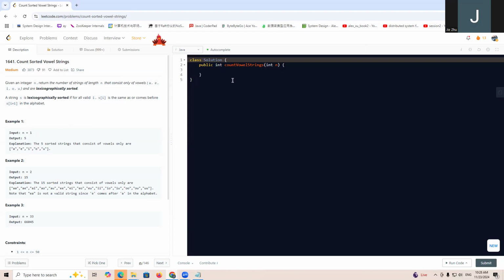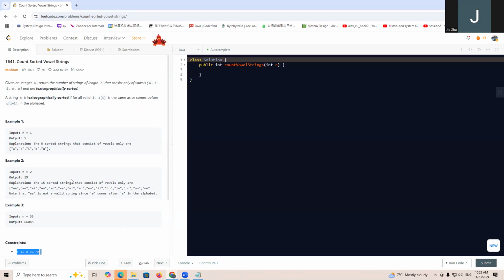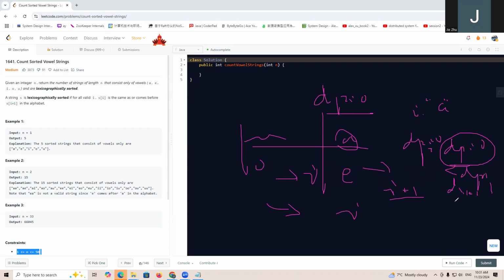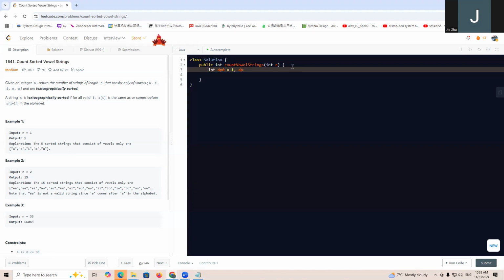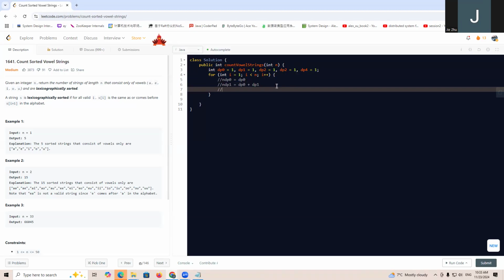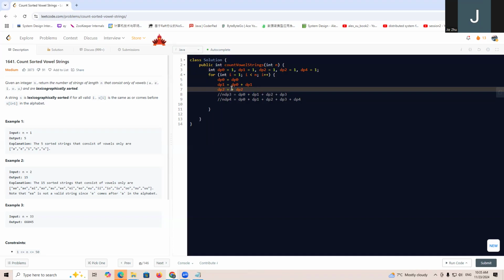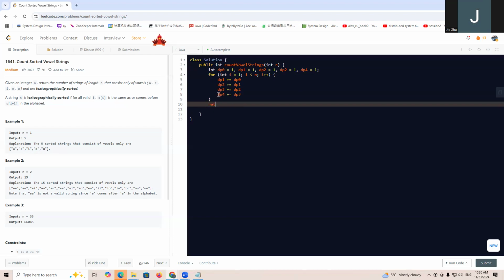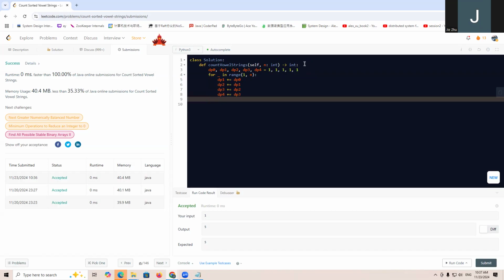1641. Count Sorted Vowel Strings